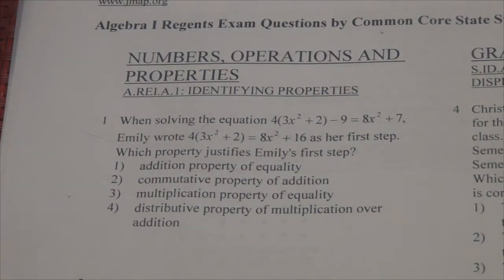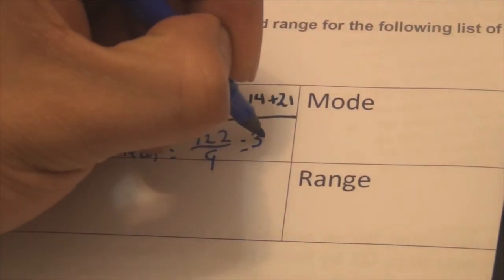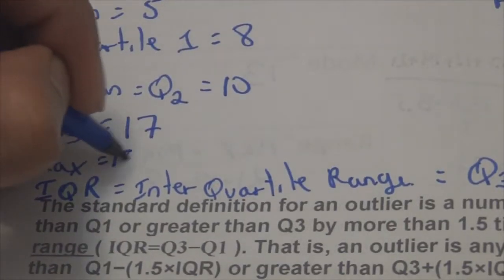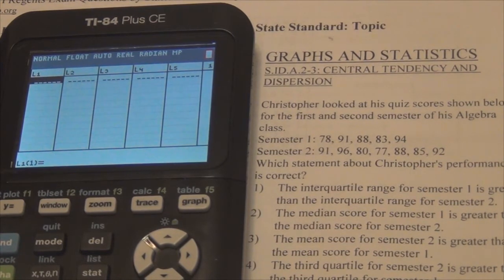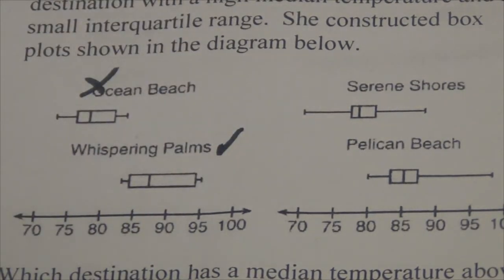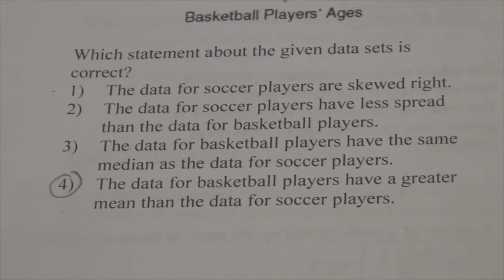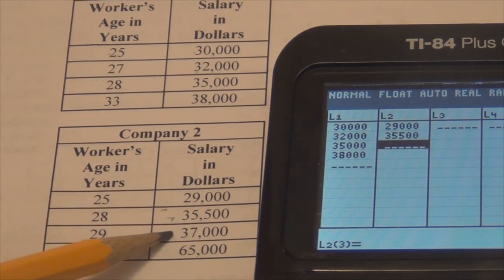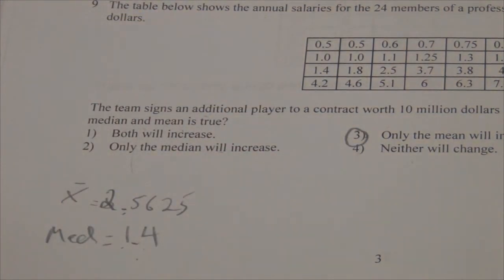beker cc algebra regents prep part 6 problems 1-9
IN THIS VIDEO WE START WITH REGENTS PROBLEMS FULL THROTTLE